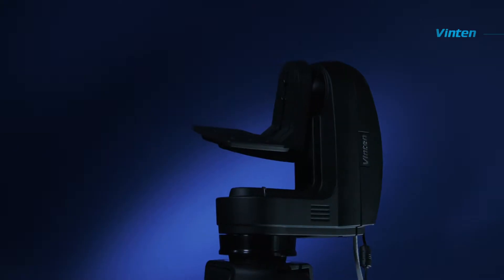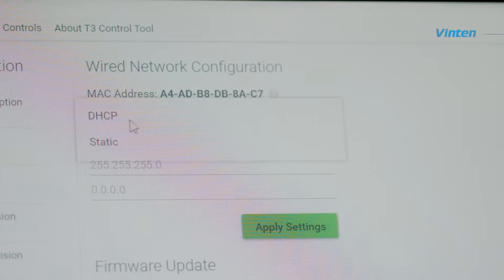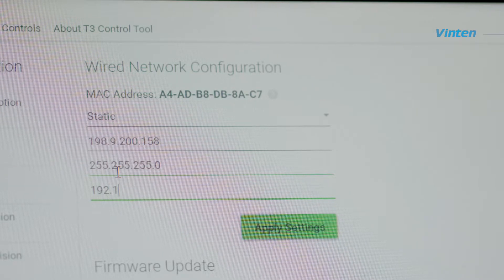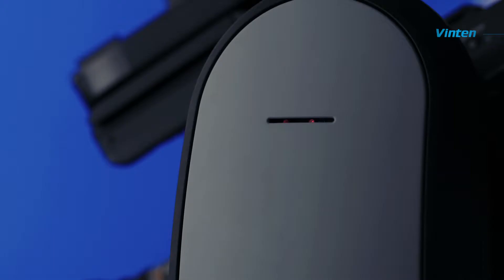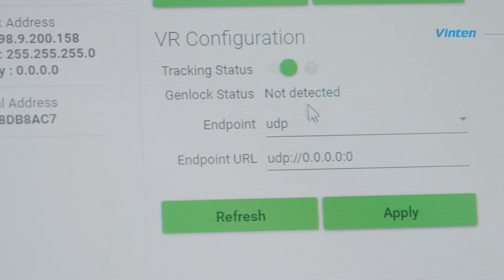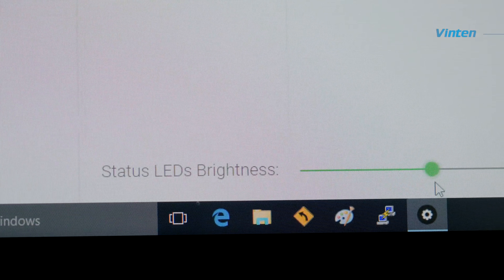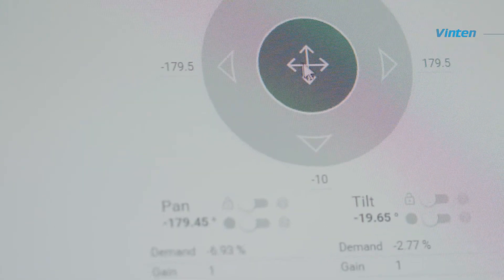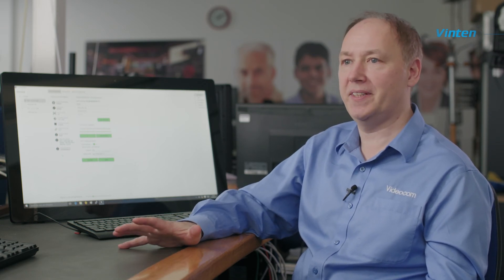Vinten Vantage Set Up - Software